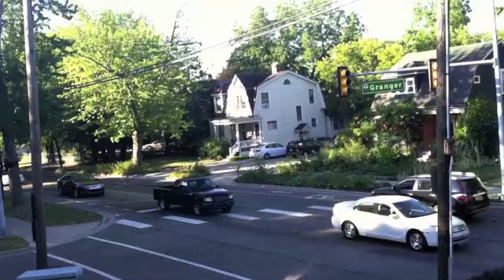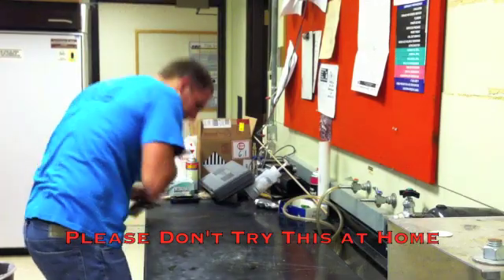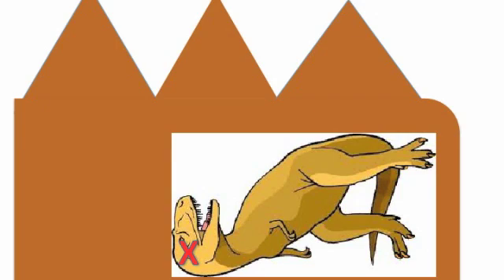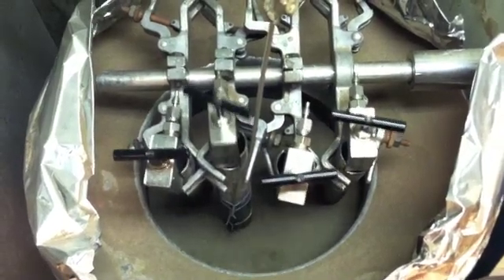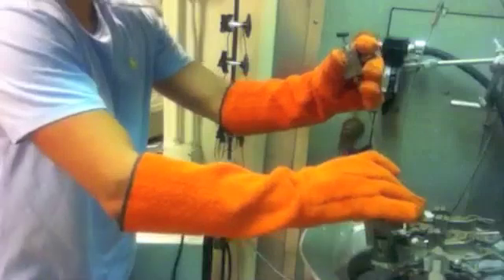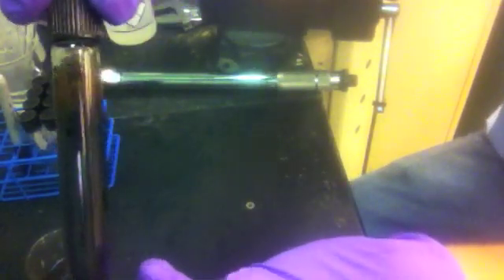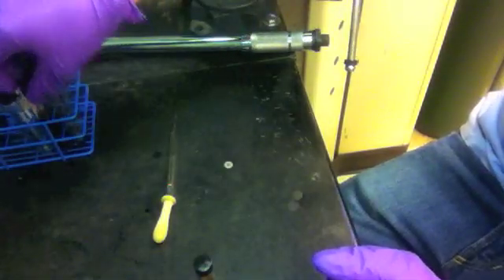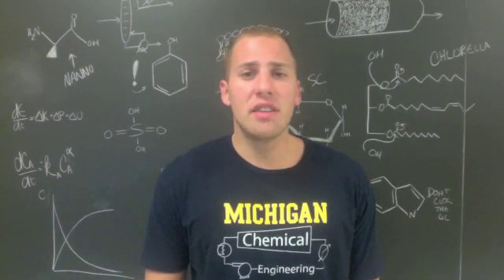SURE 2012: Algae Biofuel: Hydrothermal Liquefaction of Microalgae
SURE Project by Chemical Engineering undergraduate VJ Tocco.  Faculty advisor Phillip Savage.